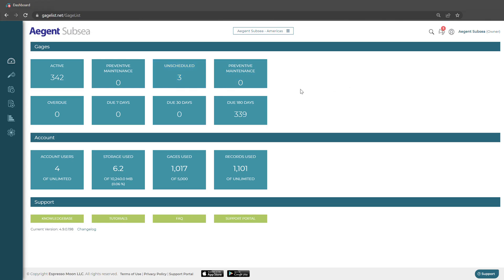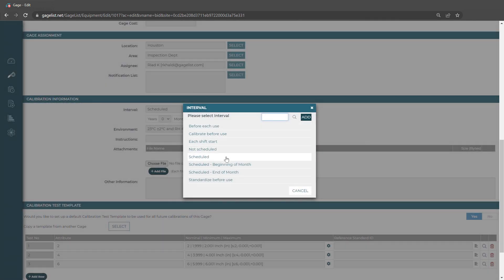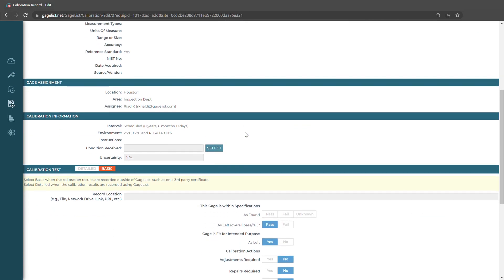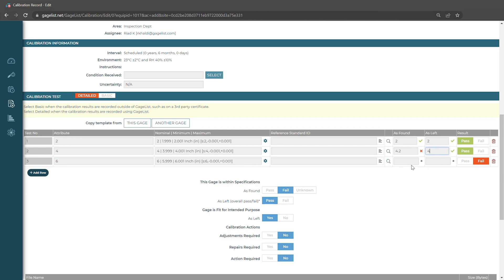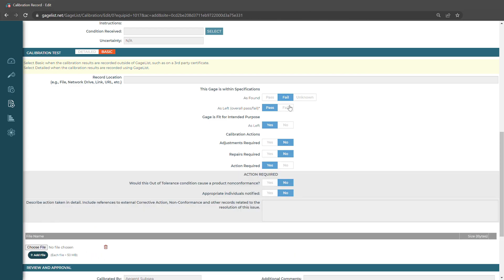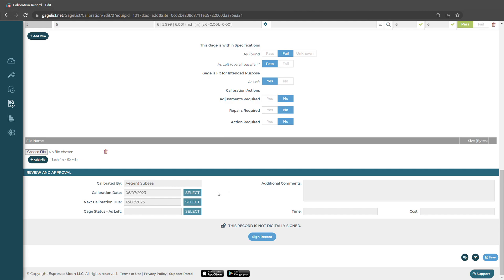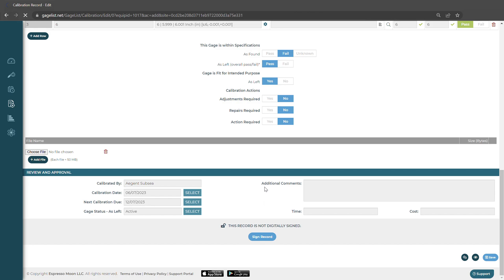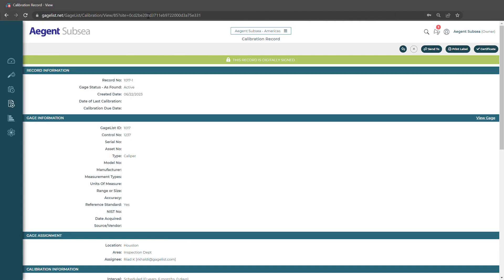How To Add a Calibration Record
00:00 - Intro
00:10 - Gage Setup
00:48 - Adding the Calibration
00:58 - Internal Calibrations
01:31 - External (3rd Party) Calibrations
02:20 - Review and Approval
02:31 - Saving Calibration and Updating Gage
03:03 - Generate Certificate